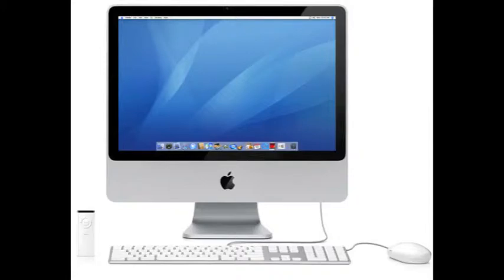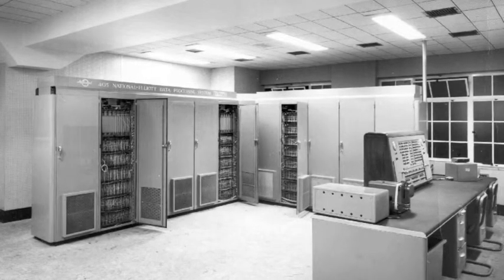Benjamin O'Neil's Project on Processors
This video is the project that I did for my Intro to the world of computing class at Haverford college. It traces the advancements in processors in the early days of computing that allowed for all the technology that we enjoy today. Hope you enjoy it.